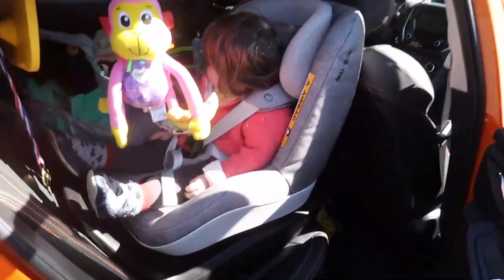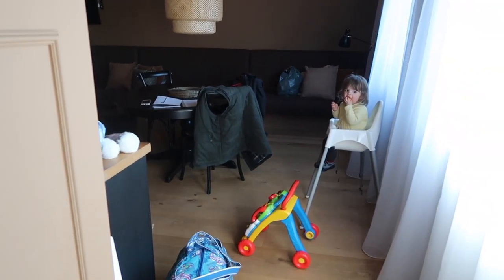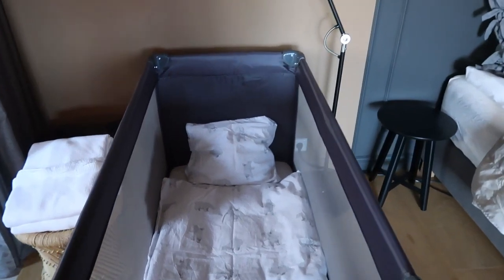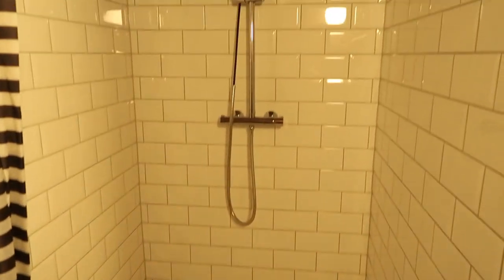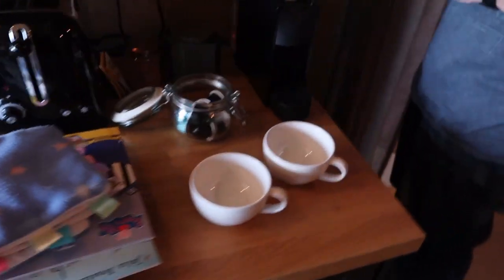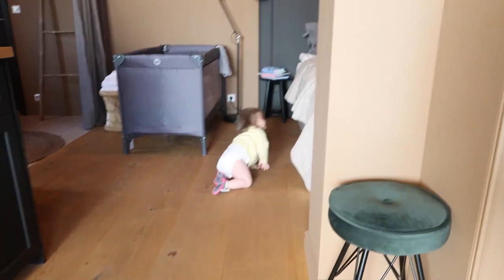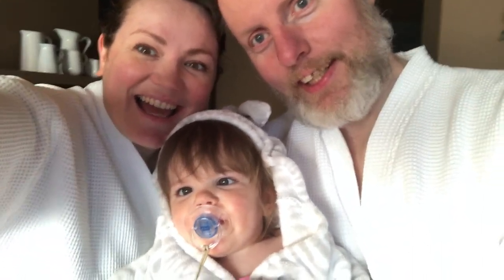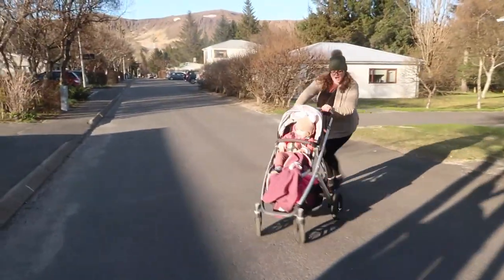Hveragerði Iceland // weekend family VLOG // INNI Boutique Apartments - Iceland Family Life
We spent the weekend at INNI Boutique Apartments in Hveragerði and took Mia round the Golden Circle for the first time. It was so quiet with no tourists in sight, just locals. A sign of the times, scary. But our weekend was lovely and the apartment was beautiful.

*gifted stay